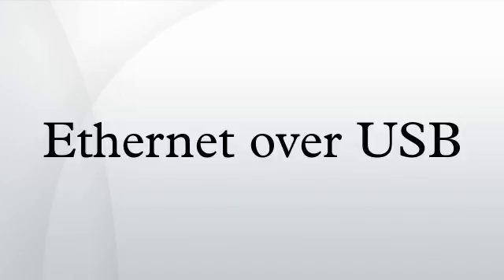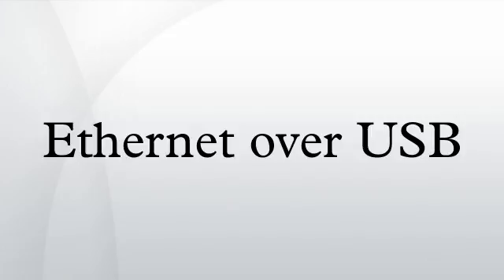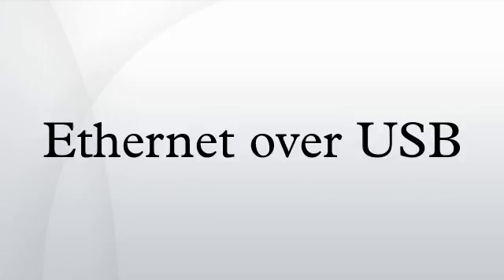Ethernet over USB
Ethernet over USB has two meanings: Ethernet devices via USB and USB as an Ethernet network.